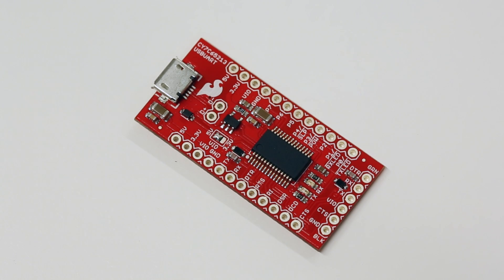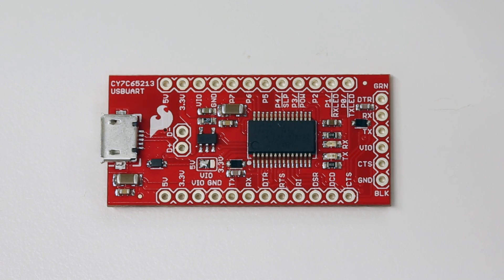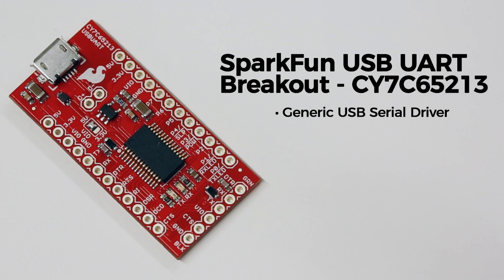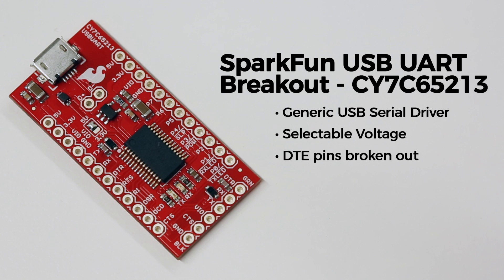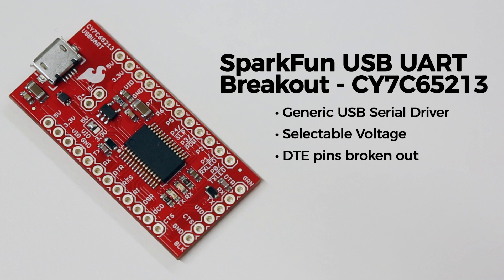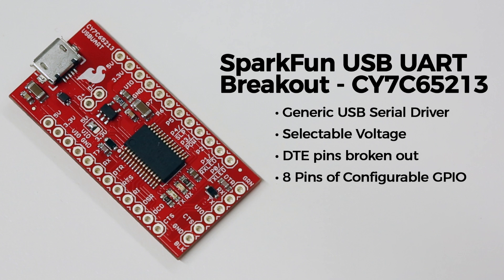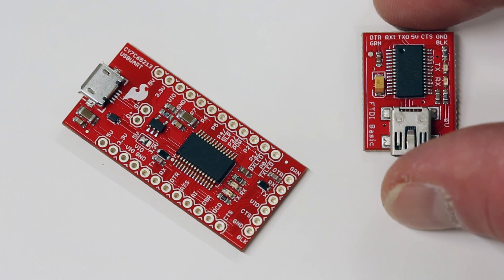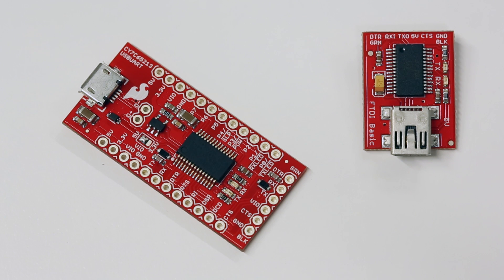Cypress CY7C65213 USB to Serial Bridge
The CY7C65213 USB to UART serial breakout is designed to provide users with a means to access all available I/O pins on the IC, and to provide a 6-pin UART header that is compatible with other SparkFun breakout boards. This breakout has a microUSB connector and other support circuitry to get the IC quickly up and running.

The CY7C65213 breakout is equipped with a micro-B USB port, USB signal lines, a VIO selection jumper, a low-voltage selection jumper, and a multitude of pins that allow you to utilize the board to its fullest potential. The CY7C65213 breakout is capable of operating at both 3V and 5V based on what the VIO selection jumper is set to. Additionally this breakout can operate at 2V and below.